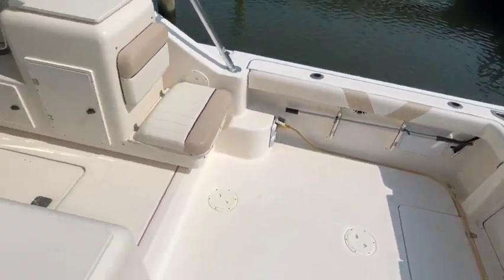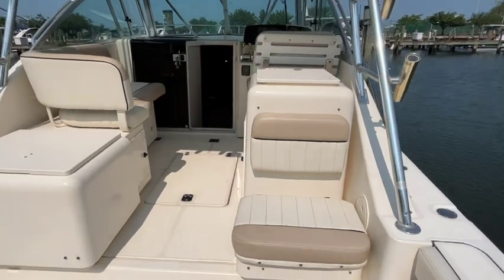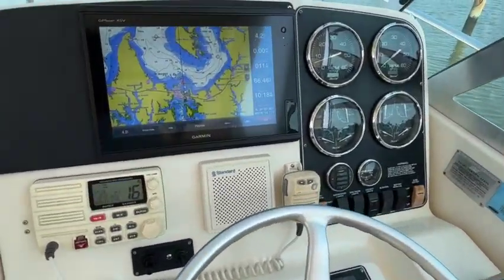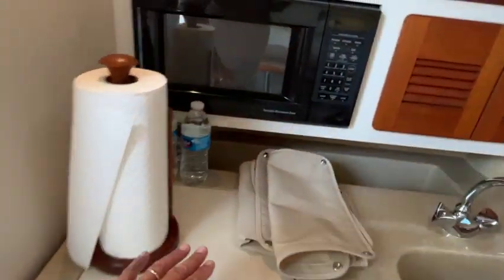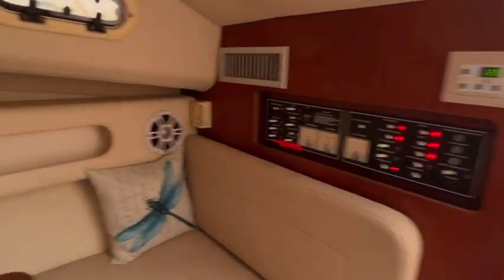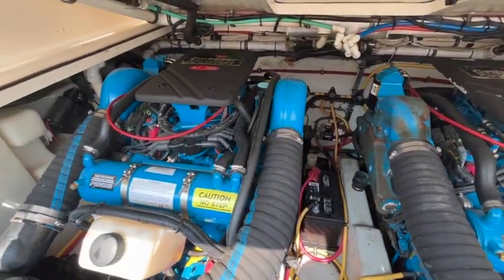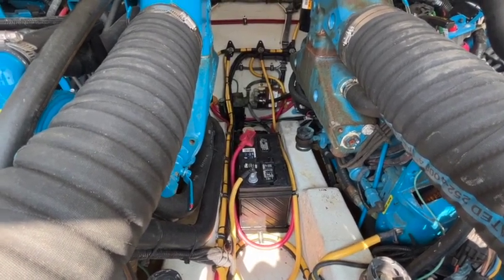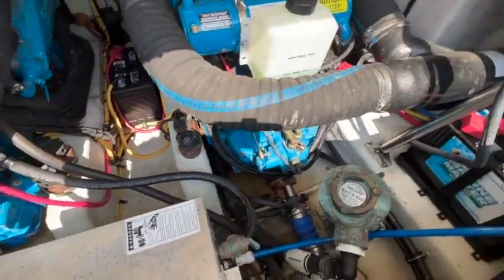2003 Pursuit 3000 Express SOLD Todd Wittman 410 310 6174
2003 Pursuit 3000 Express   $80,000   Todd Wittman 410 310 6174
Twin Crusader 5.7 MPIs with 600 hours
Air Conditioning
Hardtop
Full Enclosure
Windlass
Impeccable Condition inside and out!!